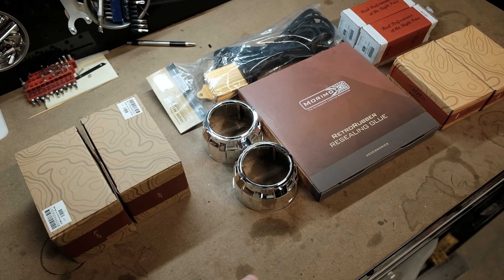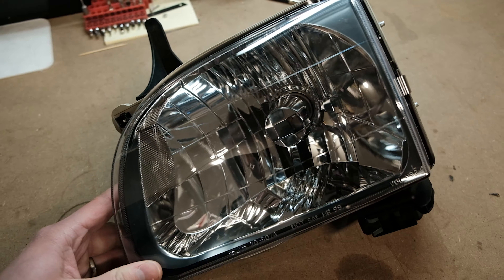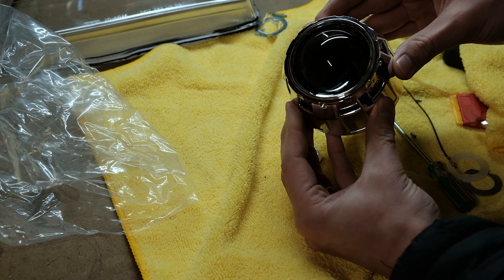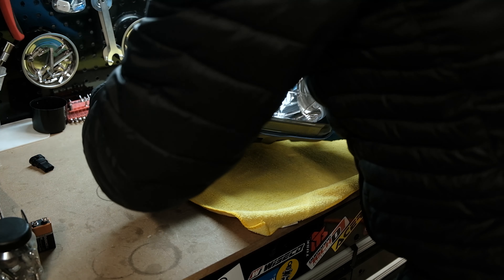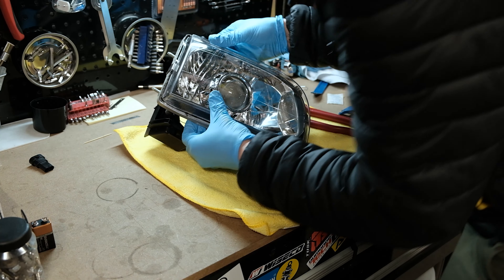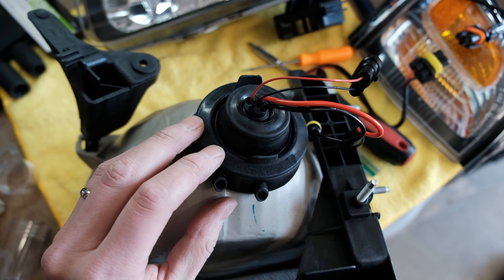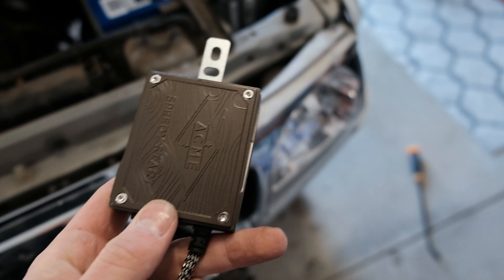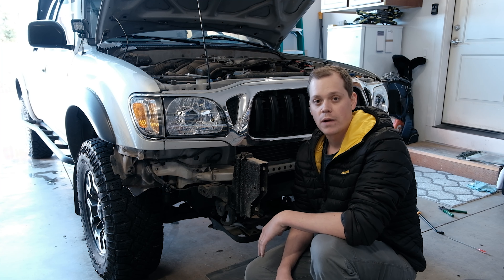DIY Projector Retrofit - Super Easy! - Save Money, Do It Yourself - 1st Gen Tacoma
This has to be one of my favorite mods that I have done to my truck so far! If you are on the fence, just do it! And do it yourself! It is really pretty easy and that hardest part for me was just removing and installing the bumper!

This Acme H1 Bi-Xenon kit from The Retrofit Source worked out awesome! The quality of the projectors is great and the Morimoto motocontrol harness worked like a charm.

Acme Standard H1 Bulbs 5000K
35W Speedystart Ballasts
Mini Gatling Gun Shrouds
Moto control H4/9003 Relay

0:00 Start
0:40 Overview of kit
1:50 Disassembly of headlight
2:46 Baking in oven and removal of lens
4:39 Testing projector cutoff
5:05 Installing shroud and projector into housing
9:08 New sealant and re-baking headlight
11:48 Removing grill and old headlights
14:39 Projector bulb wiring
16:13 New headlight install
16:47 Mounting ballasts
17:42 Mounting harness
19:06 First test
19:39 Headlight aiming
20:54 Comparison between old and new
25:48 Summary and why I went this route

Gear List

Camera - Fujifilm X-T4
Lens 1 - Fujifilm 18-55 f2.8-4 Good all-around lens
Lens 2 - Fujifilm 10-24 F4, great vlog and landscape lens
Lens 3 - Rokinon 12mm F2, good astrophotography lens
Tripod - Davis & Sanford CF Travel Tripod